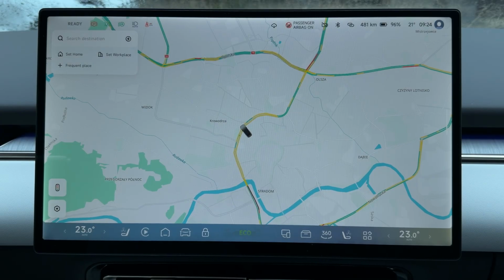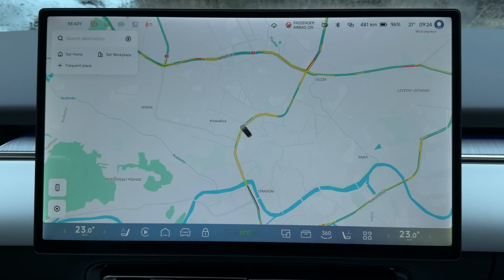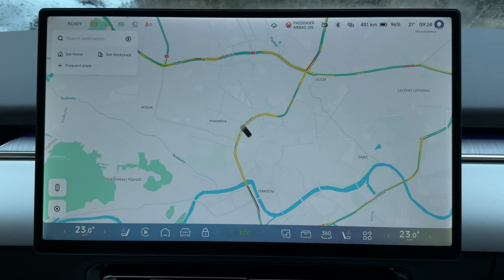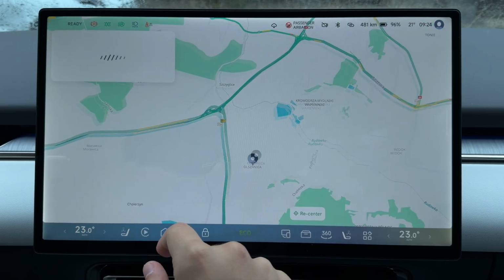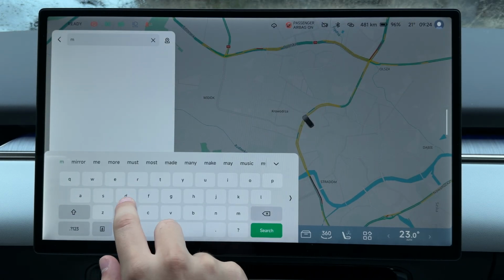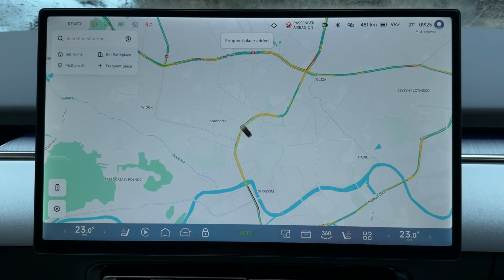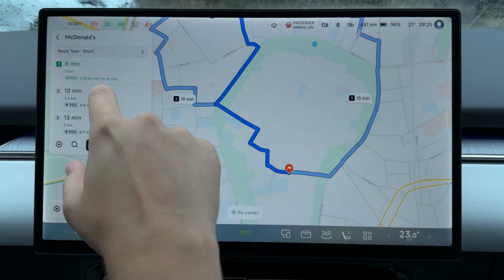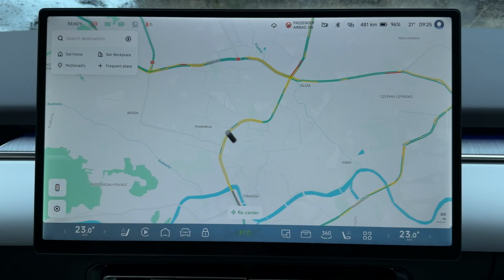XPeng Car – How to Add a Frequent Place to Navigation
In this video I show how to add a frequent place to your XPeng vehicle's XOS navigation so you can quickly route to locations like McDonald's without typing the address every time. You'll open the home app to access the default XOS navigation, tap the plus icon next to 'frequent place', and select or add the desired location from the list. The system will then display the estimated arrival time for that spot.

How to add a frequent place in XPeng Car navigation?
Where is the frequent place option on XPeng vehicle?
Can you add McDonald's as a frequent place on XPeng?

0:00 Intro - adding frequent places to XPeng navigation
0:08 Home app and default XOS requirements
0:21 Clicking plus for frequent place
0:32 Adding McDonald's as a location
0:41 Verifying the added frequent place
0:48 Checking estimated arrival time
1:00 Outro - like, subscribe and comment